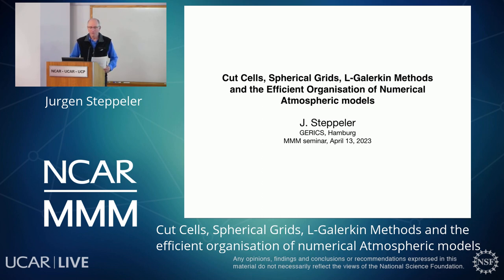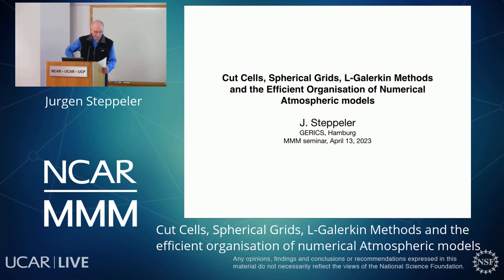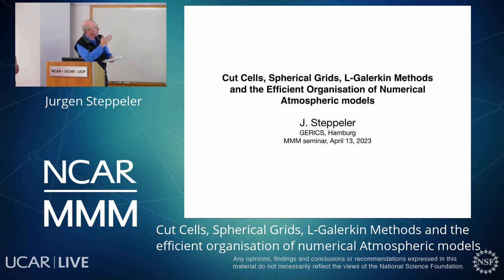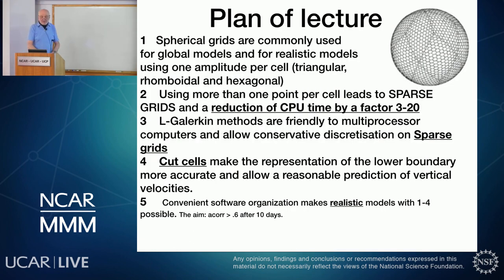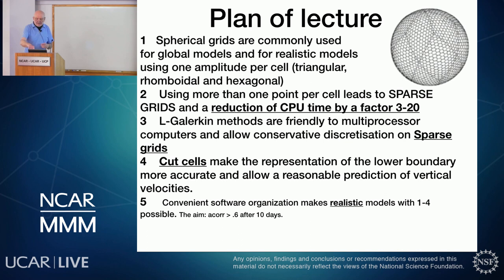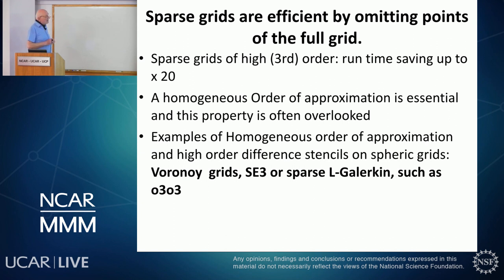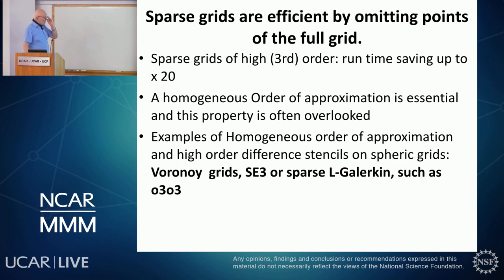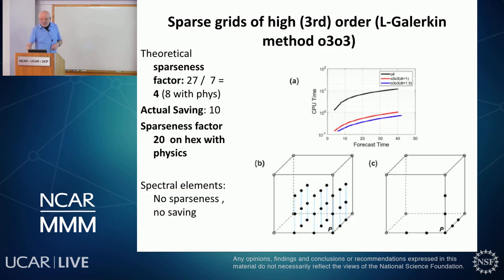MMM-Jurgen Steppeler-Cut Cells, Spherical Grids, L-Galerkin Methods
Cut Cells, Spherical Grids, L-Galerkin Methods
and the efficient organisation of numerical Atmospheric models

J. Steppeler
GERICS Hamburg, UNI Bonn,
NCAR Guest Scientist

Classical Galerkin schemes have a number of advantages and are today  occasionally used in the form of spectral modelling and finite elements.  From the practical point of view, the classical Galerkin method has only one  disadvantage: Even with local basis functions a global impact is present. For  the divergent equations of NWP this non-local impact is small, but for the  use of massively parallel computers this poses a serious problem. Therefore  local alternatives have been explored, which are called L-Galerkin methods.  The L-Galerkin method being nearest to practical applications in weather  prediction and Climate is the Spectral Element (SE) method, being  characterised by a Gauss Lobattho collocation grid, and the use of high (3rd  degree) basis functions. Obviously, the expense of this method is that of a  finite difference method plus the transformation between the function  spaces.
In this lecture we consider more efficient versions of the L-Galerkin method  under the names o2o3 and o3o3 which use sparse grids. Sparse grids do  not use all the points of the associated full grid and it can be shown that all  deviations from the sparse approximation represent noisy fields. For simple  test cases the equivalence of sparse and full grid solutions can be shown.  Galerkin textbooks of the 1970 tiess already describe sparse grids in  connection with the the classic Galerkin method.
Galerkin and L-Galerkin methods lead to simple implementations of the cut  cell grids. Except for an extremely strong filtered orography it can be shown  that the terrain following orography does not fulfil the approximative  equations. Cut cells were considered difficult to implement and it is shown  how L-Galerkin methods can help with this. An existing cut cell model  showed that forecasted vertical velocities are making sense, which they did  not with terrain following coordinates.